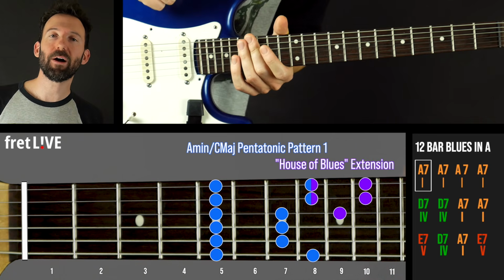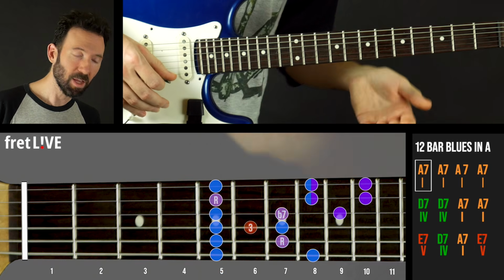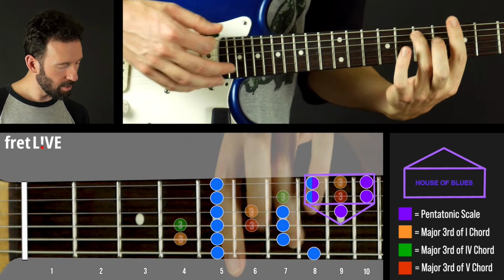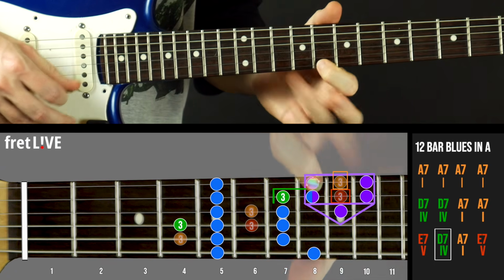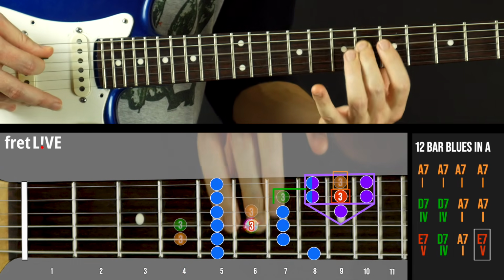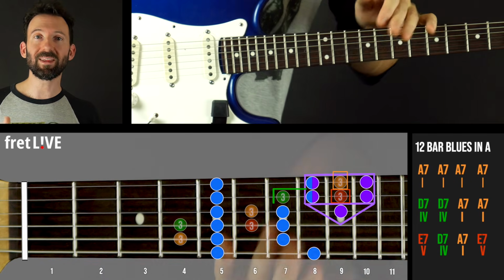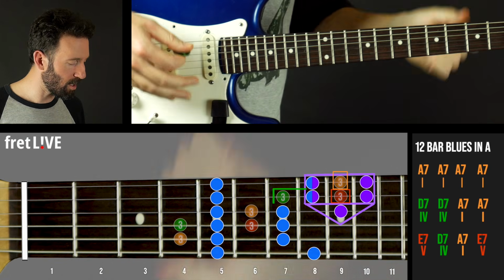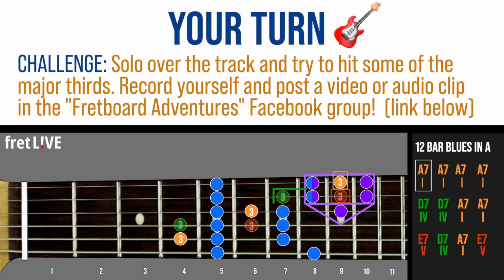How to NAIL the Tasty MAJOR THIRDS in a 12 Bar BLUES SOLO! (chord tones) Guitar Lesson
Get the Extended Lesson in the Key of E, Accompanying Chord/Scale Charts, Backing Track and access to LIVE Face to Face Weekly Small Group Lessons

🎸Enroll in the SELF PACED fretLIVE Fretboard Mastery Program for 50% OFF (all of the online content, but no live student and teacher interaction or guidance - you can upgrade to LIVE version at any time by paying the difference)

➡️Join my Facebook group Fretboard Adventures, and post your challenge video/audio clip

👉Download the FREE full color 18 page .pdf of the 5 Shapes of the Pentatonic and Blues Scale, and the order to learn them:

Related and Recommended Videos & Info:

For soloing, I recommend first getting comfortable with some basic musical phrasing using just a few notes at a time, which is what my "Soloing for Complete Beginners" course is all about.

After that, master the 2.5 main shapes of the pentatonic scale.

After that, learn how to apply it in any key, major or minor, with this lesson:

Then learn how to connect those shapes with some other hot spots in the remaining shapes using the 2x2 method lesson

From there, you can add the remaining notes to make diatonic scales, and of course the blue note, especially for blues! My free PDF above of the pentatonic scales has the blue note included.

Here is a FREE color coded .pdf of the diatonic scales, including the Major and Minor scale and all of the modes

All that being said, the #1 method for becoming a proficient improvisor and soloist on guitar is to transcribe music by ear and then take those ideas and make them your own. After you learn something by ear, you then want to understand what it is - what is the context? Then you'll know when to apply it, and how to expand upon it. If you're just starting out, you can just learn a few riffs you like, figure out what scale/key/chord etc is associated with the riff (context) and then workshop that riff! Make it your own - use it as a motif, and build a whole solo around it!!

🎸Learn more about Gary Heimbauer and Pow Music, and book a 1 on 1 lesson